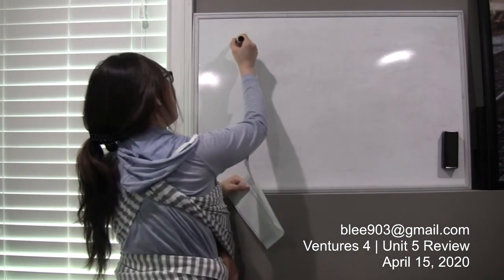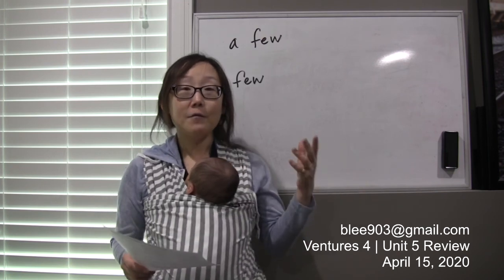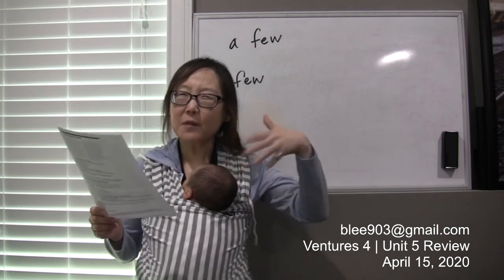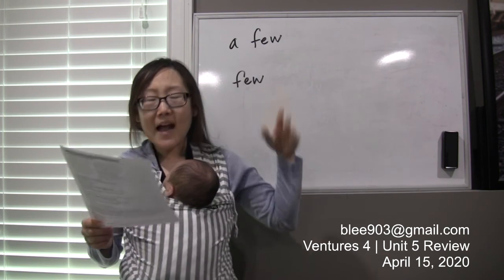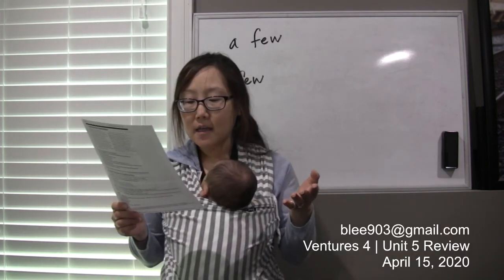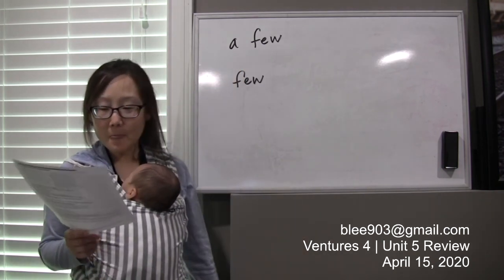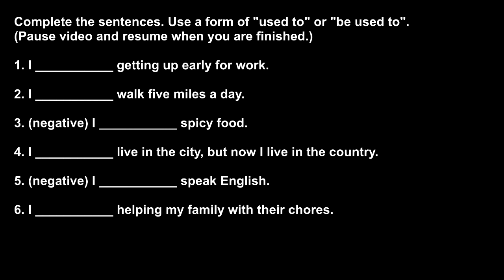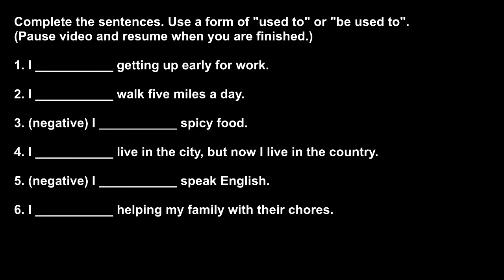Lee, Bokum Buford Ventures4 Unit5 Review Part2